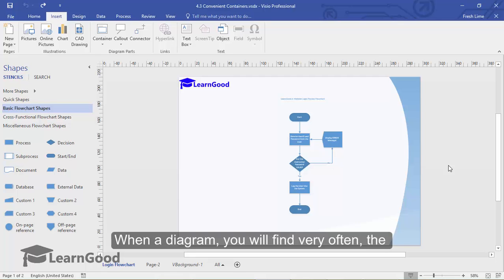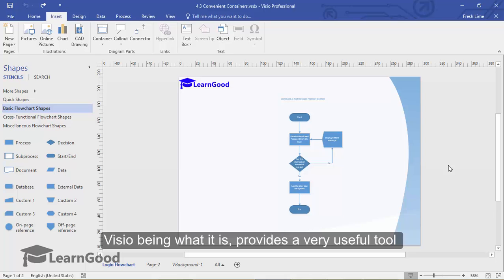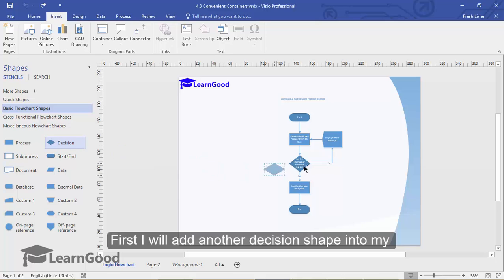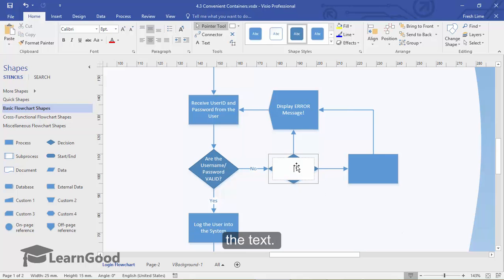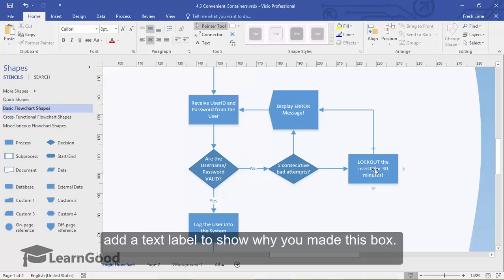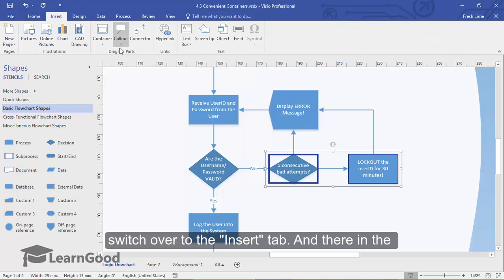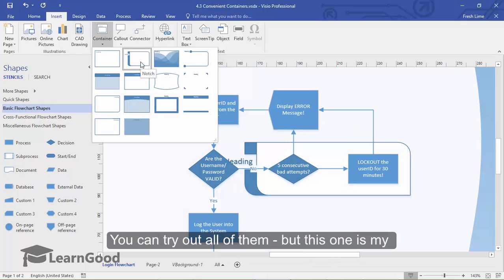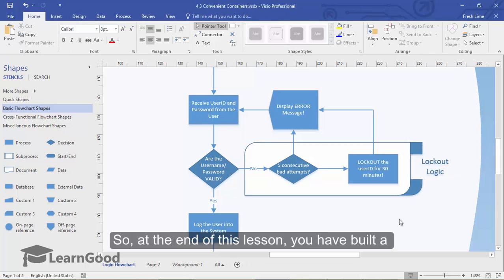Microsoft Visio Tutorial - Convenient Containers